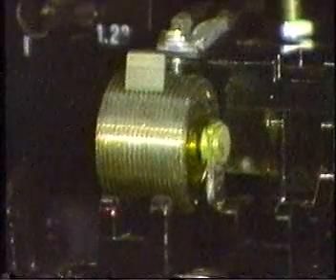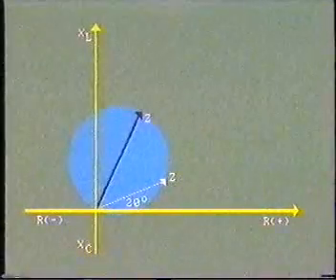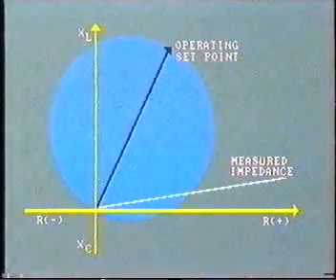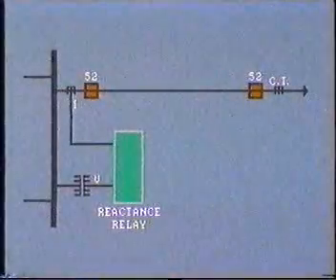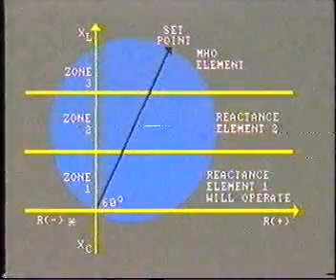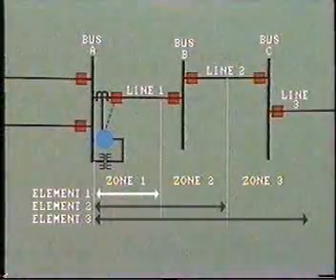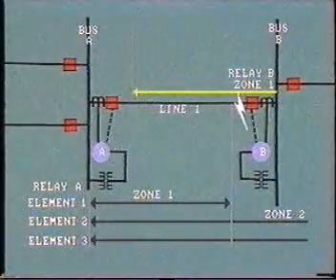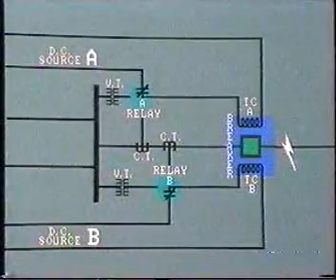Distance Relays: part 2 (Mho relays)